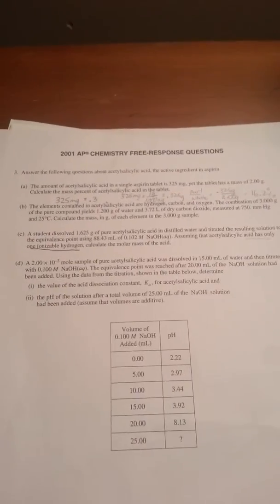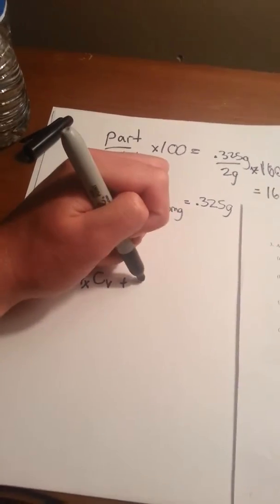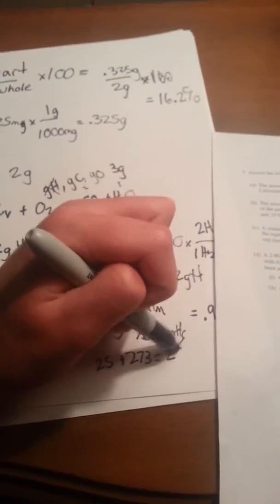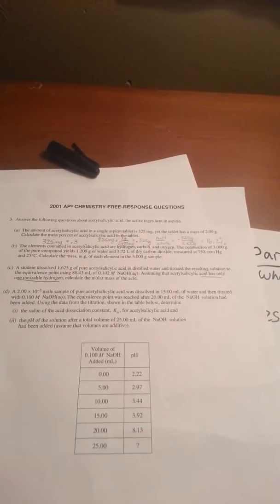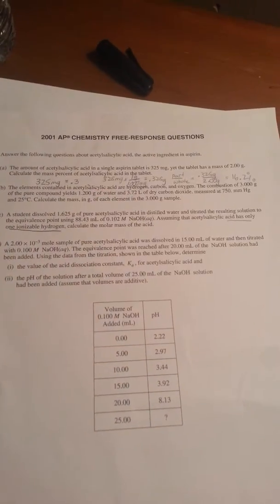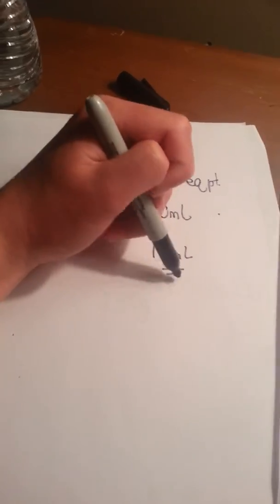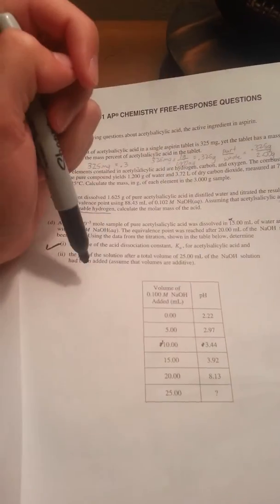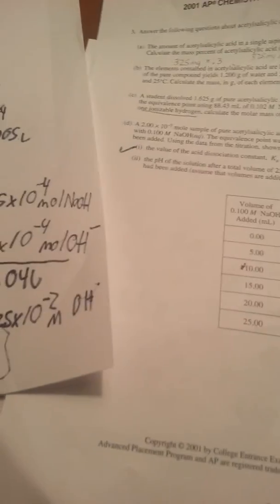2001 AP CHEM FREE RESPONSE QUESTION 3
Josh Davis shows you how to solve the College Board AP Chemistry Free Response Question #3 from all the way back in 2001!!